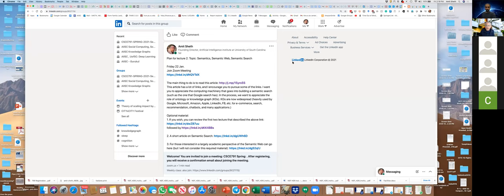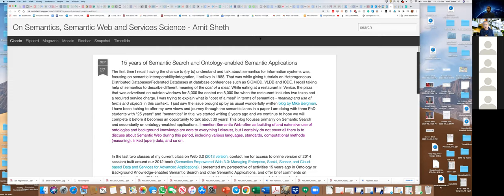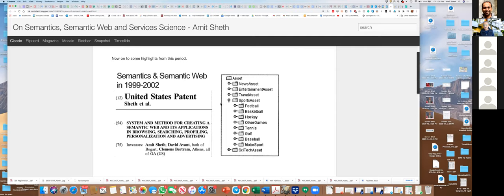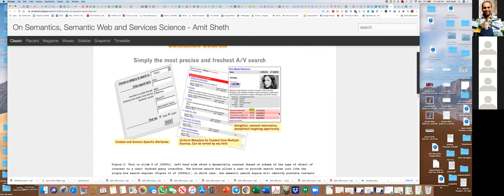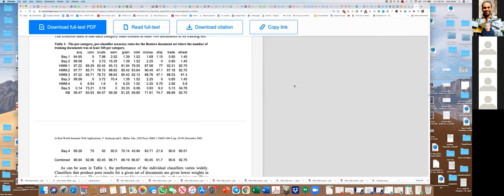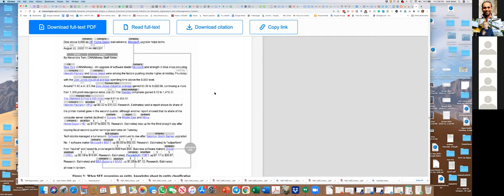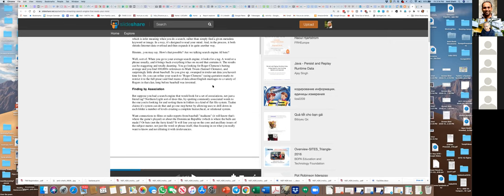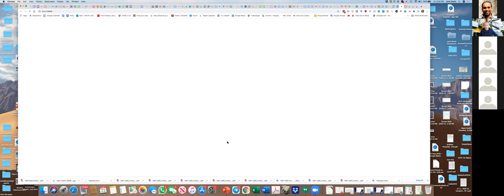CSCE791: Adv Seminar: Class 2: Semantics, Semantic Web and Semantic Search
Class Held on Friday 22 Jan 2021

This article has a lot of links, and I encourage you to pursue some of the links. I want you to appreciate the computing machinery that goes into building a semantic search (such as the one that Google search has). In the process, we want to appreciate the role of ontology or knowledge graph (KGs). KGs are now widespread (heavily used by Google, Microsoft, Amazon, Apple, LinkedIn, FB, etc. for e-commerce, search, recommendation, chatbots, and many applications.)

Optional material:
1. If you wish, you can review the first two lecture that described the above

2. A short article on Semantic Search

3. For those interested in a largely academic perspective of the Semantic Web can go here (but I will not consider this required material)